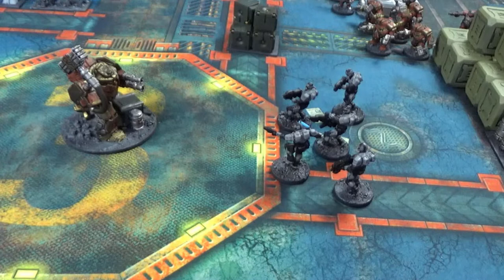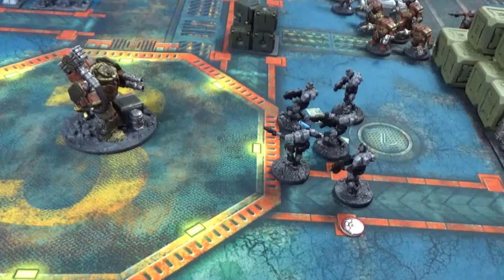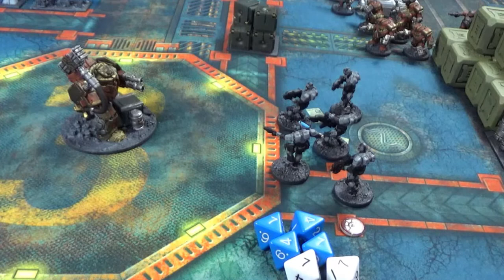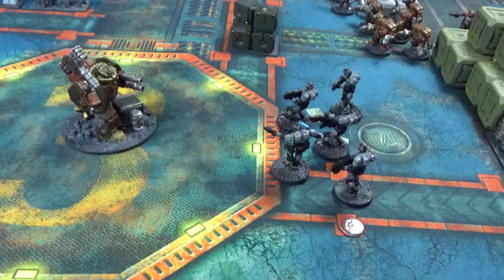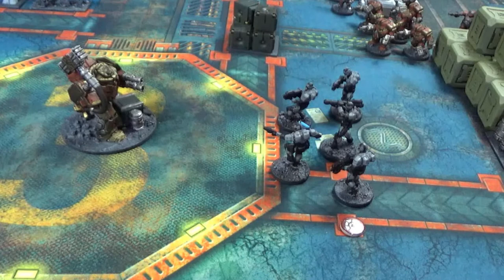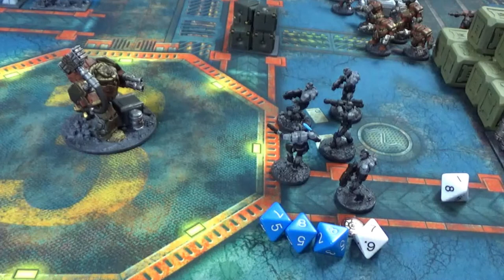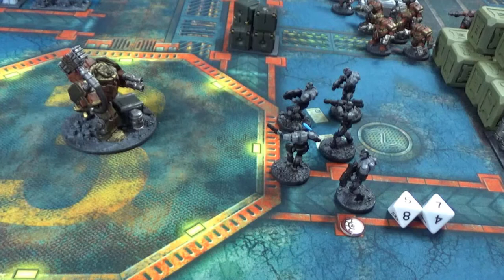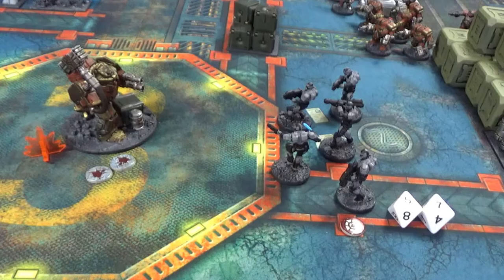How to Play: Firefight 2nd Edition - Walkers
Andy takes you through the basics of How to Play Firefight 2nd Edition from Mantic Games (beta)